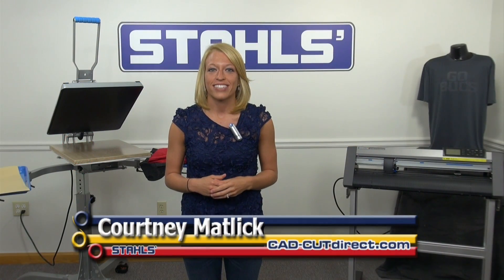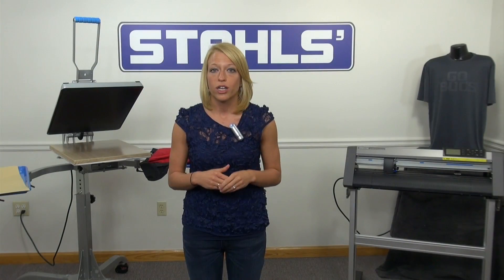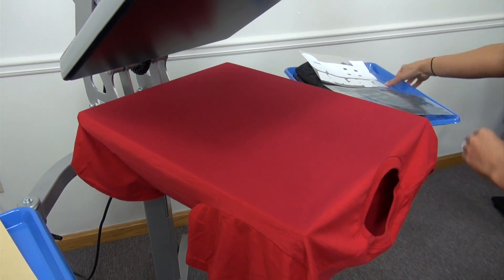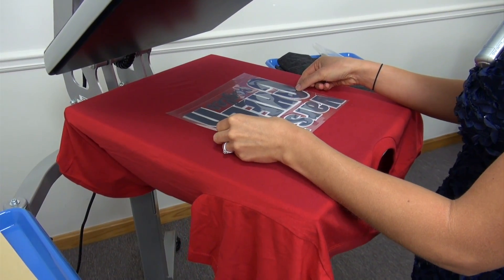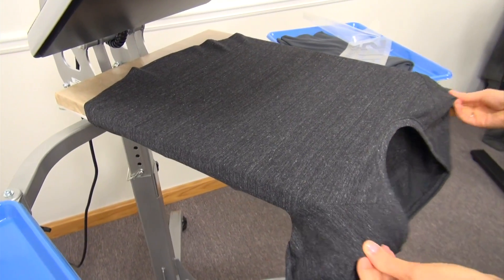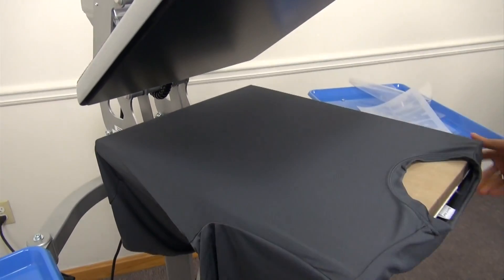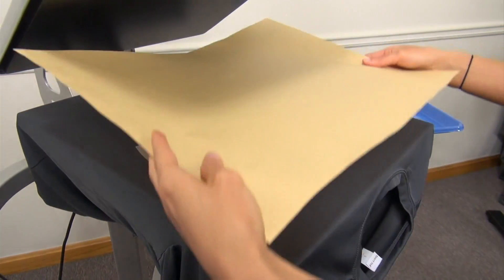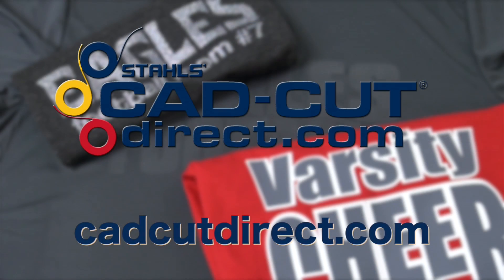Trend Alert: Gray is the New Black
Courtney Matliick with Stahls' CAD-CUT® Direct demonstrates ways to create fresh new looks for spirit apparel mixing charcoal gray with vibrant school colors using Fashion Film, Glitter Flake, and SuperTEK Clear heat transfer film on a variety garments from Sanmar.